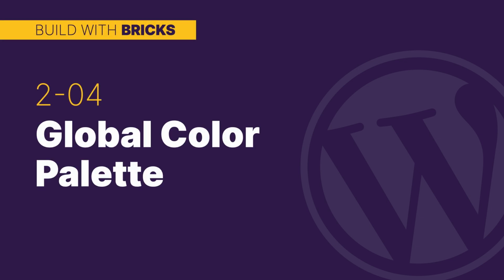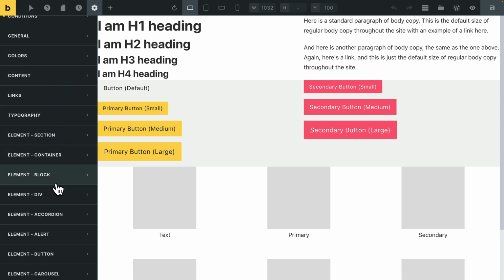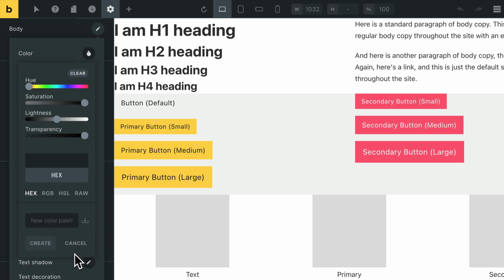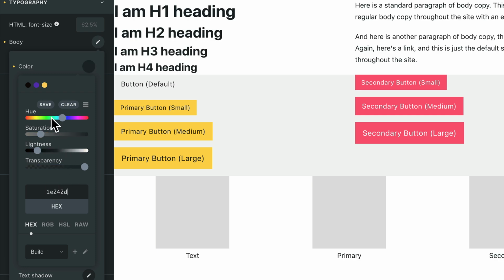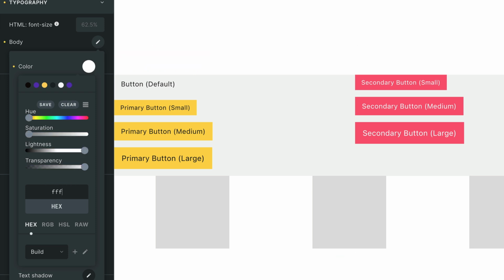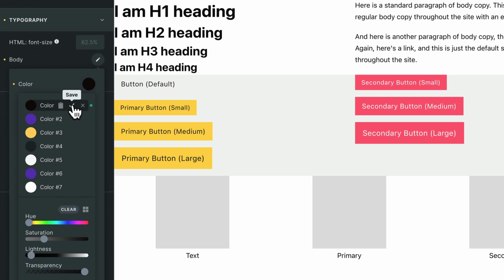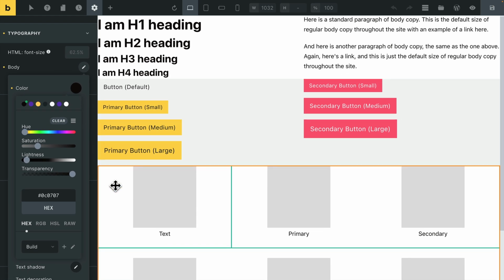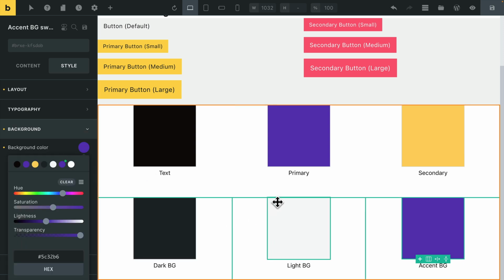SW BAND 04 Global Colour Palette